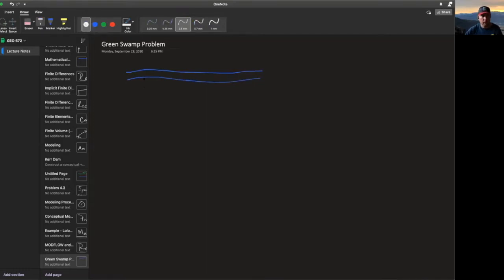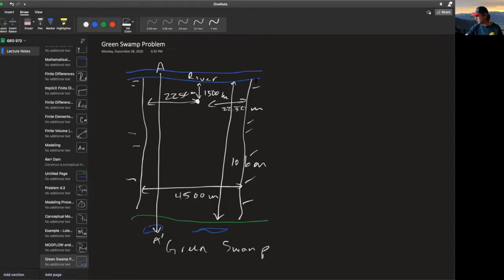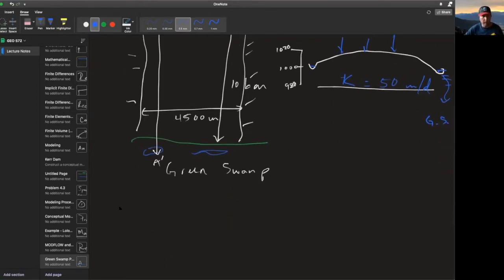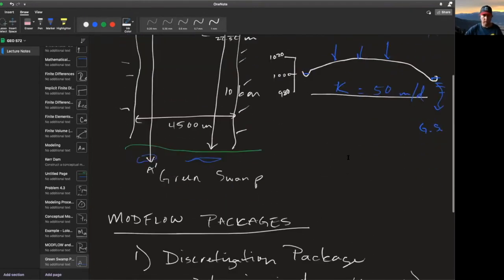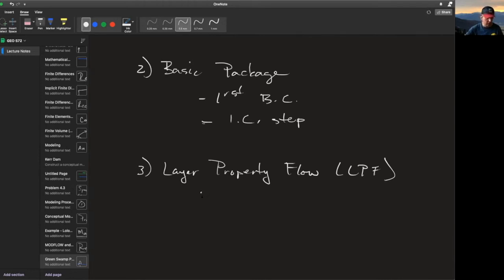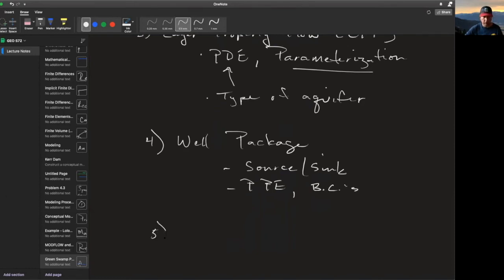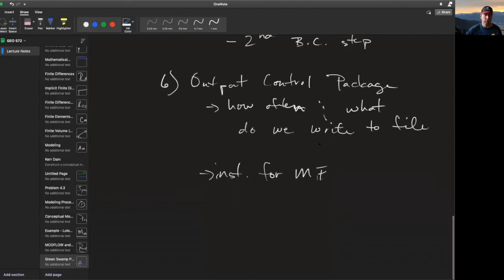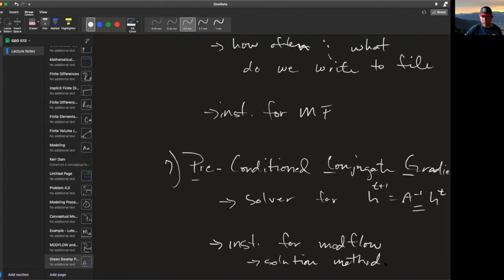Implementing Conceptual Models in MODFLOW - Required Packages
Translating parts of the Conceptual Model to different MODFLOW packages.  Focus on the Green Swamp Problem from Anderson and Woessner Chapter 4.